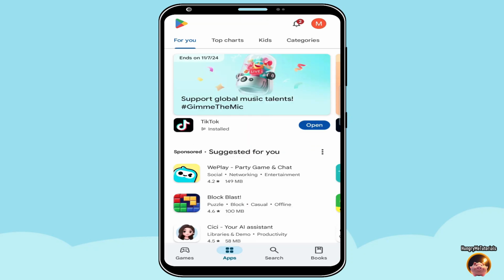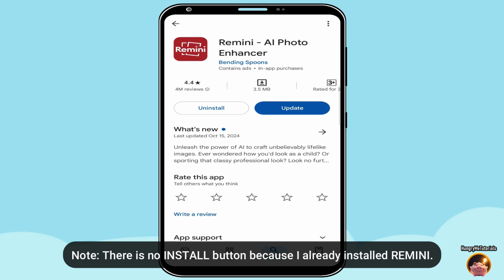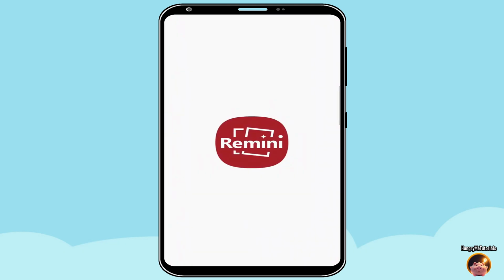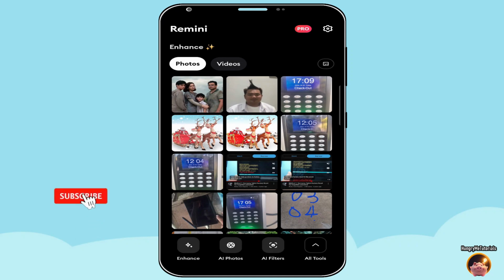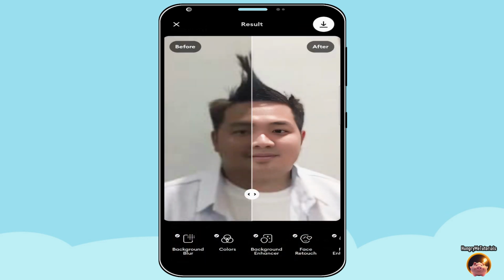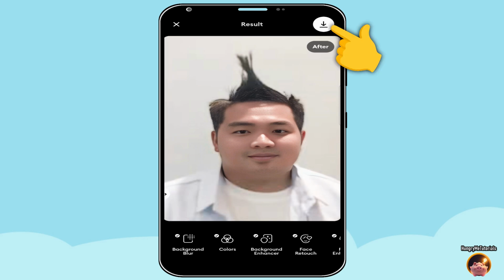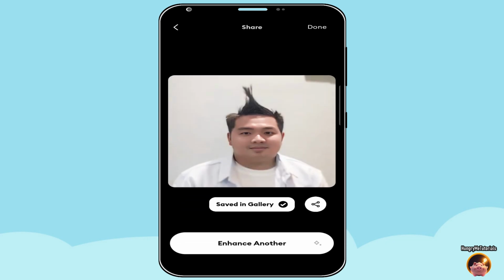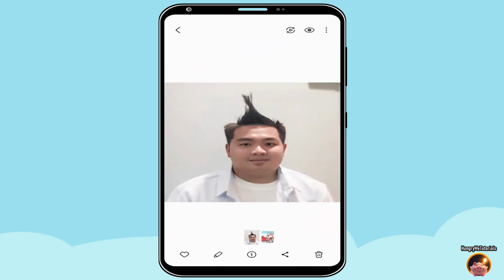PAANO PALINAWIN ANG MALABONG PICTURE GAMIT ANG CELLPHONE 2024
Convert LOW QUALITY IMAGE to HIGH QUALITY using Phone ANDROID. In this video tutorial, you will be able to enhance poor image quality, resolution without a sweat. You do not need special skills to do. You will also be able to enhance images better than Photoshop.